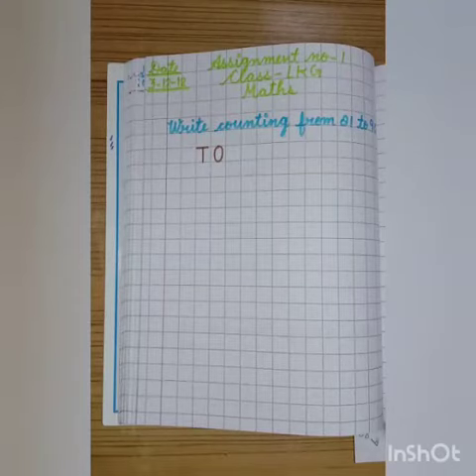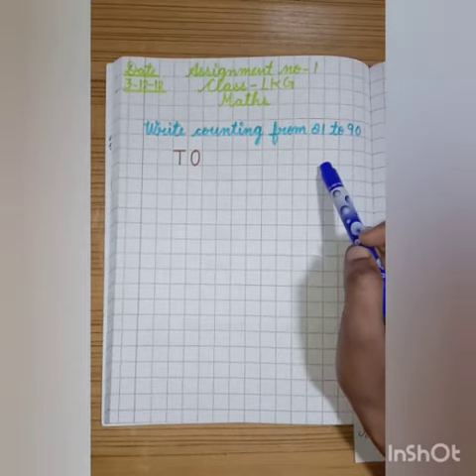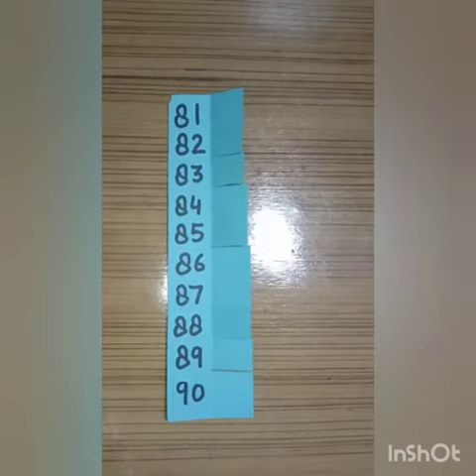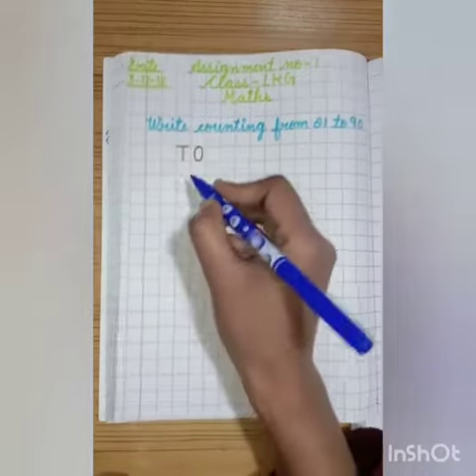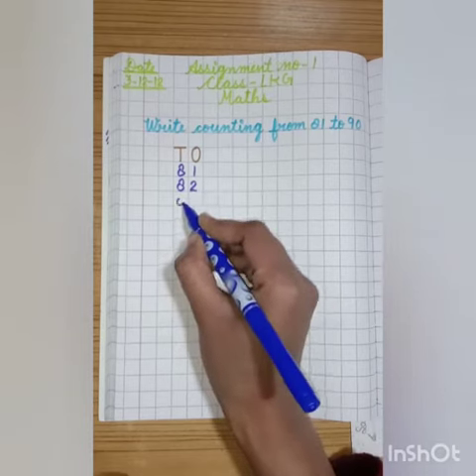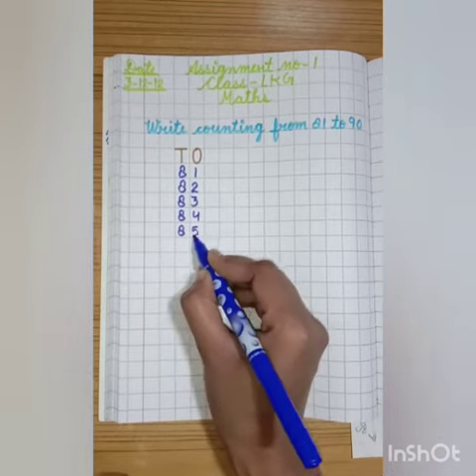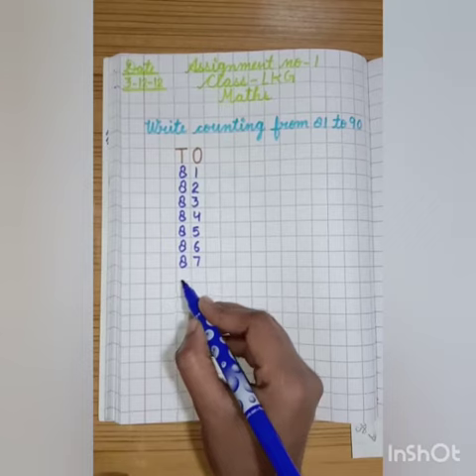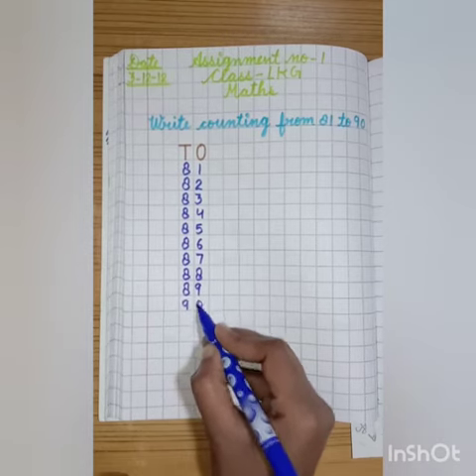Maths Class- LKG Assignment no-1 (Annual)